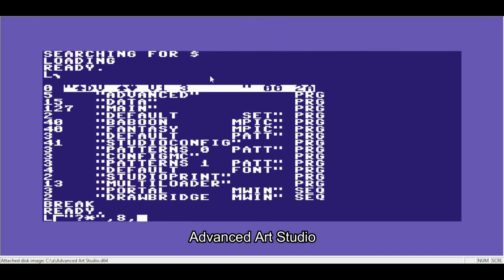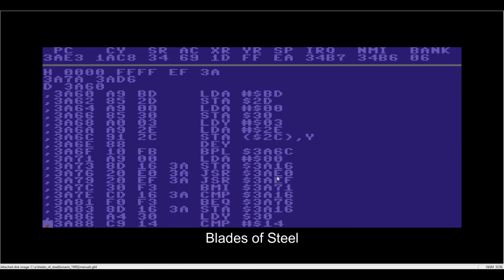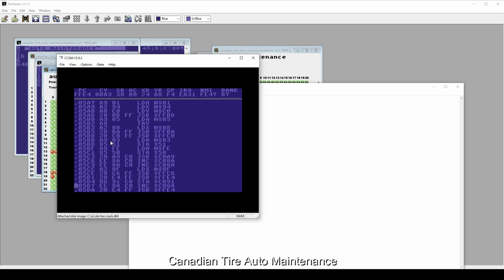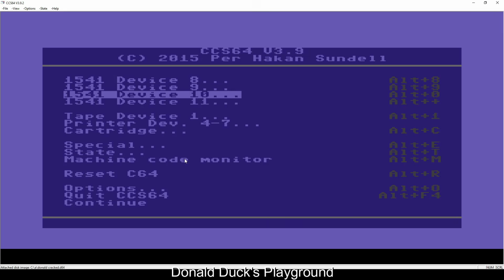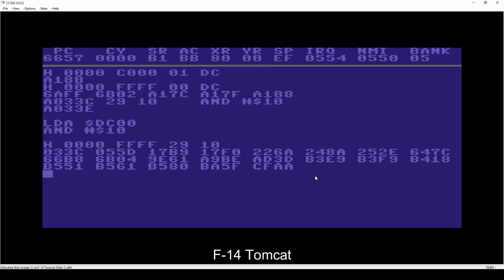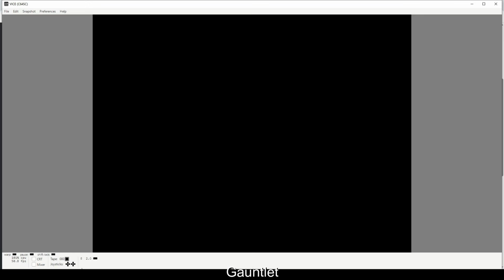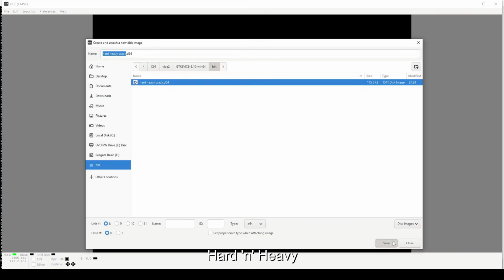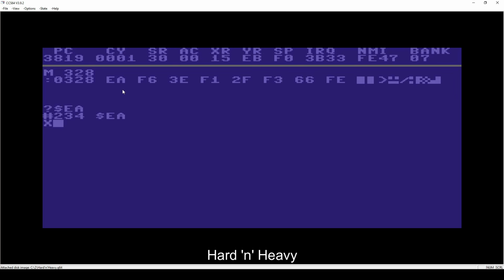Cracking 26 Commodore 64 games tutorial : (Games A-H) Blades of Steel, Europe Ablaze, F14 Tomcat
In this video series, you'll learn how to crack Commodore 64 software from A-Z. The video content for this episode covers:

0:00 Intro
1:22 Advanced Art Studio (removing the user manual password)
13:13 Blades of Steel/Konami (removing the user manual password)
21:30 Canadian Tire Auto Maintenance (disabling the disk error check)
33:10 Donald Duck's Playground (disabling the disk error checks)
44:15 Europe Ablaze (disabling the disk protection)
52:10 F14 Tomcat/Activision (removing the user manual protection)
1:04:32 Gauntlet (cracking it using two lines of BASIC)
1:16:21 Hard 'n' Heavy (disabling the disk protection and fixing a high score bug that existed on the original)

If you own the original copies, make a copy and follow along.

BNE - Branches if not equal  (*)
BEQ - Branches if equal (*)
CMP - Compares what's in A with a value *
JMP - Jump to address
RTS - Return from subroutine
NOP - No Operation (do nothing)
LDA - Load A with a value
INC - Increment
DEC - Decrement